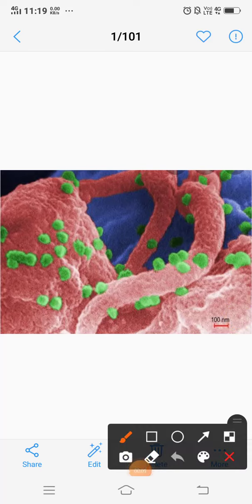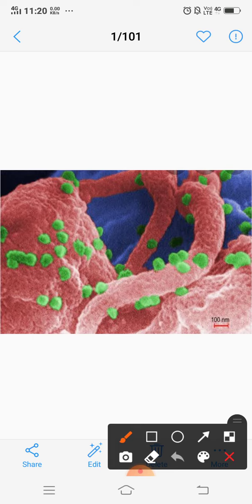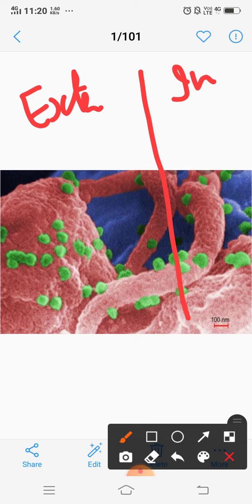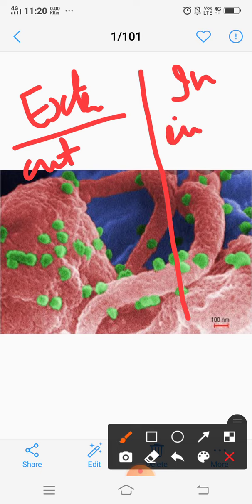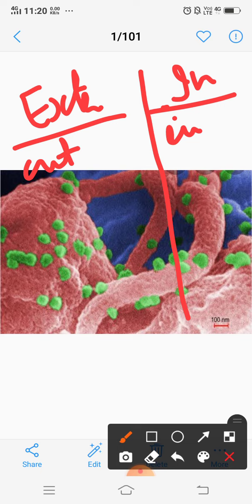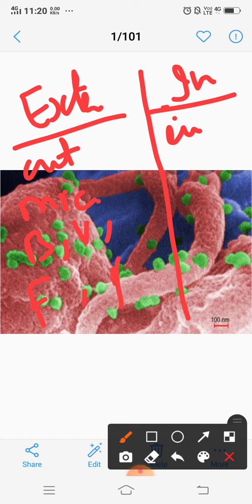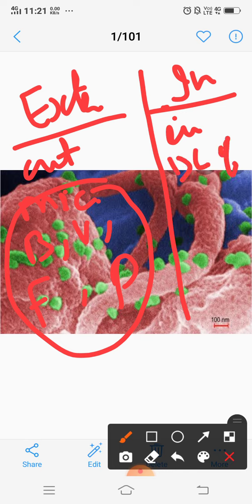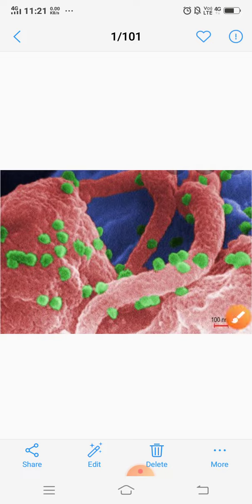November 30, 2020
class 9...causes of disease